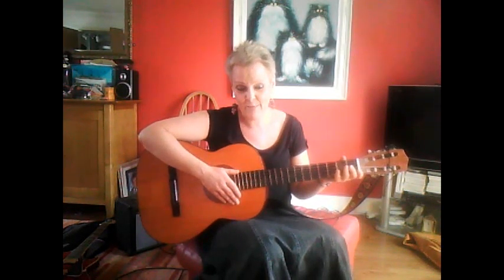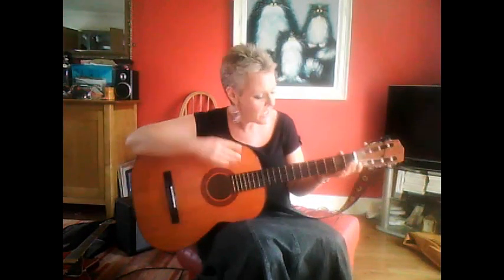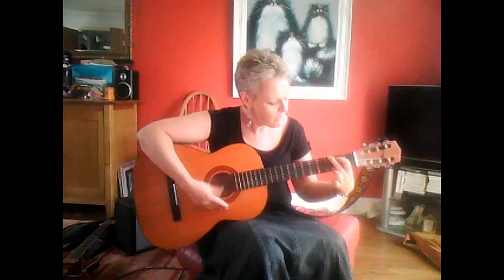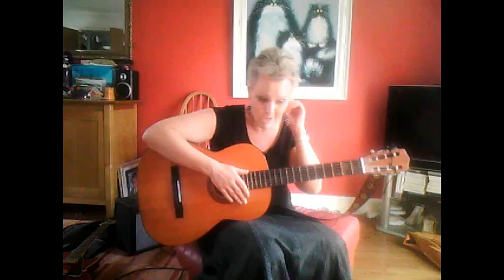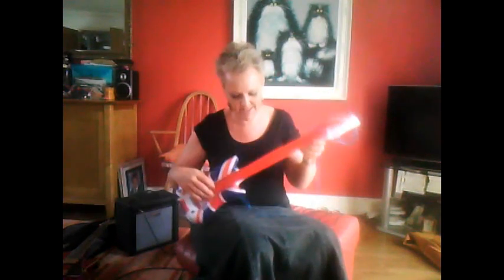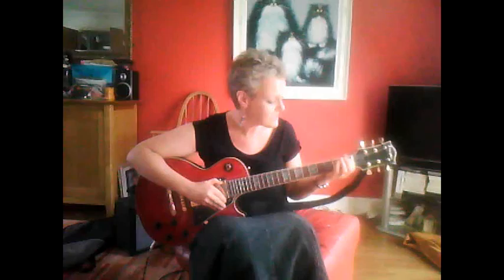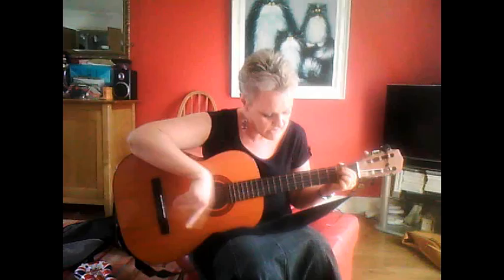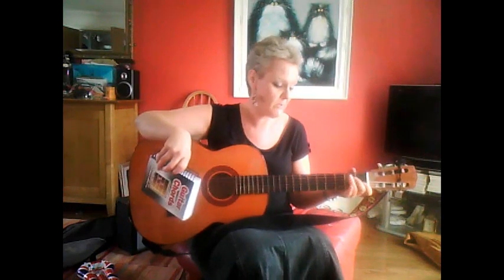OMG! Bette's First Video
Please don't be harsh on my first attempt, at public practise. This has taken a lot of time and courage to do! I have only had my electric guitar 5 days!!!